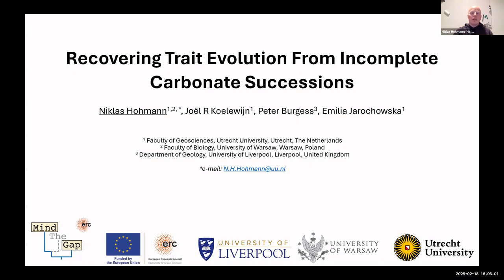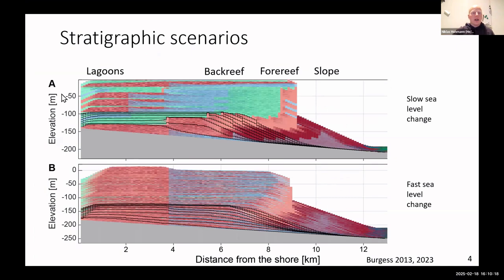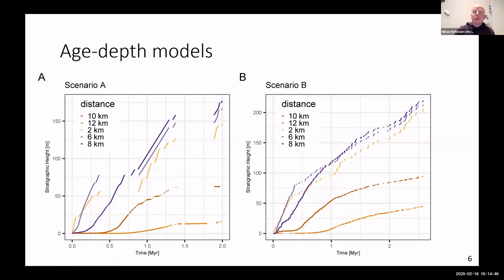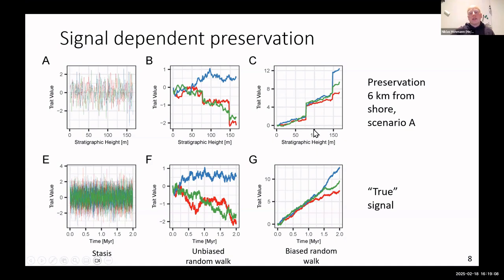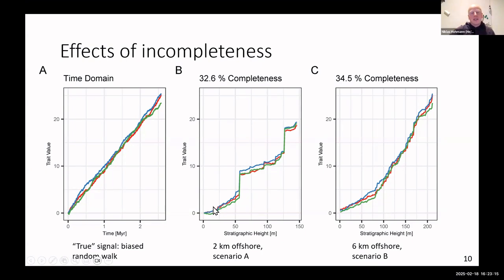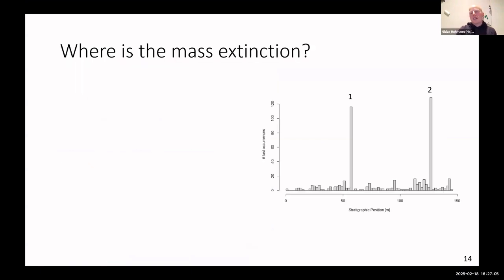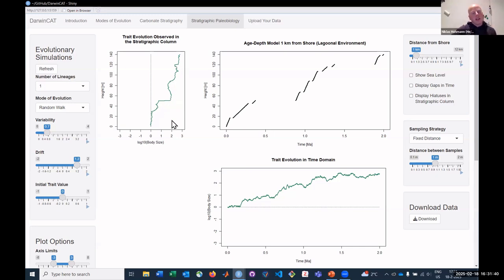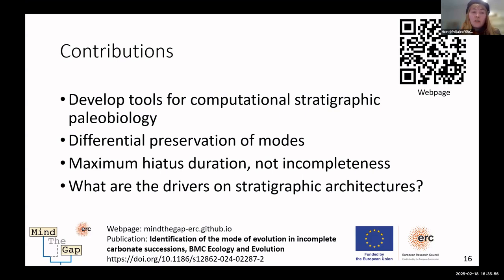Niklas Hohmann - Recovering Trait Evolution From Incomplete Carbonate Successions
"Recovering Trait Evolution From Incomplete Carbonate Successions"

Niklas Hohmann - Utrecht University (The Netherlands)